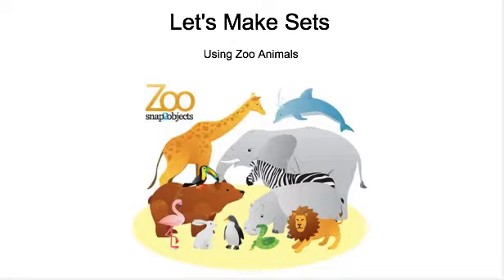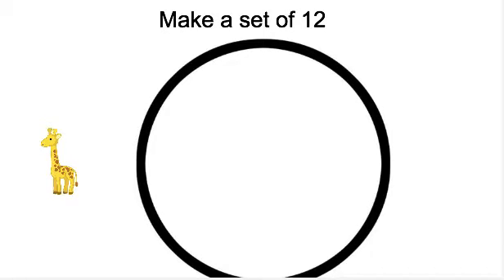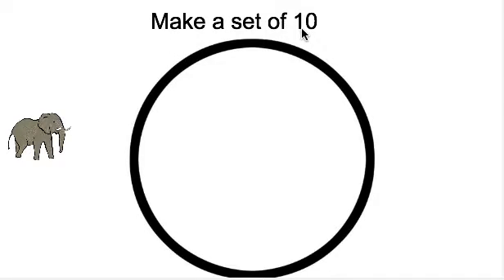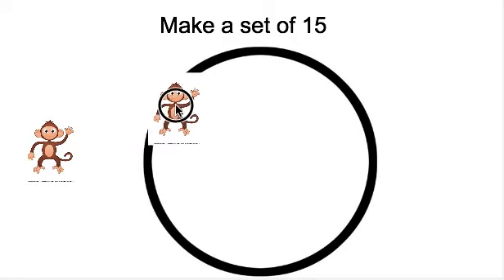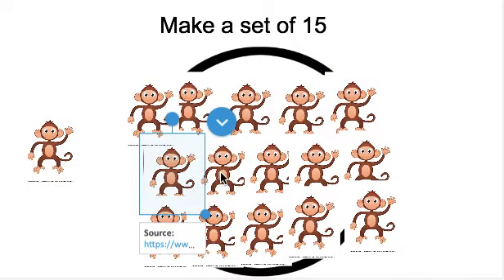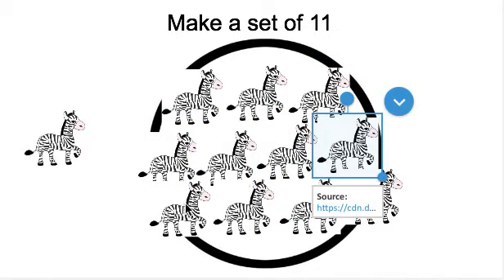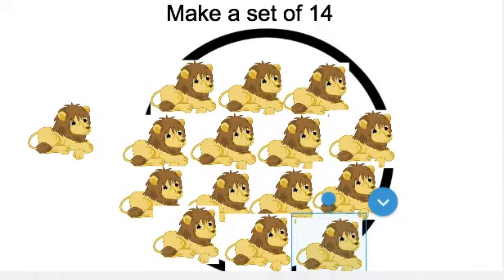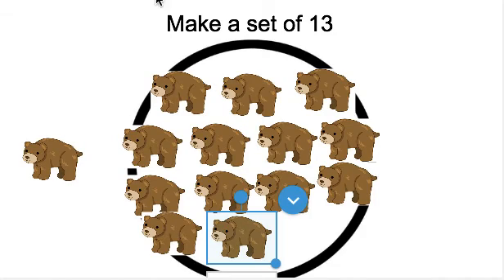Making Sets 10 15 Zoom Animals